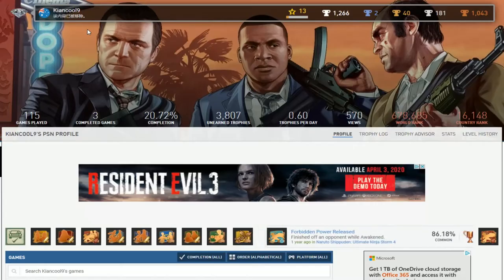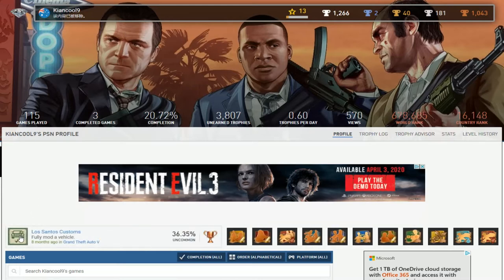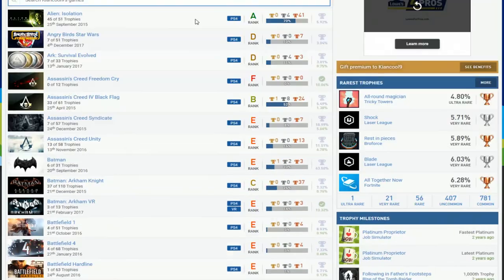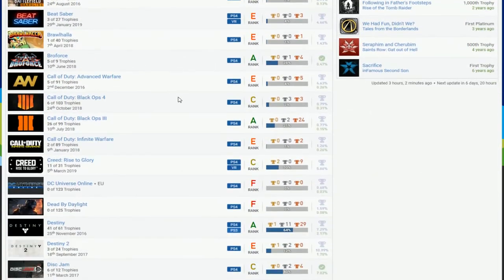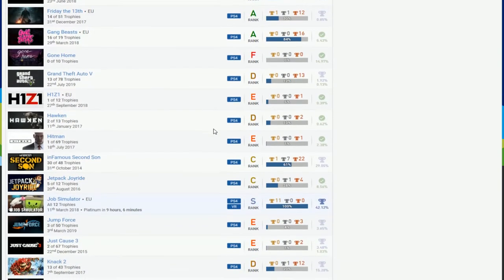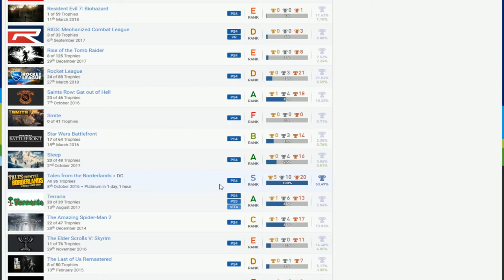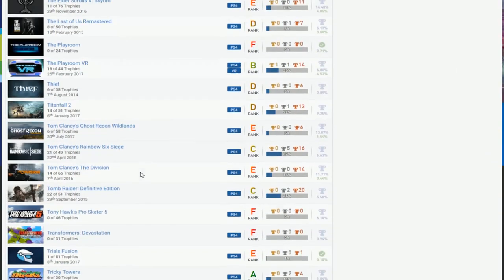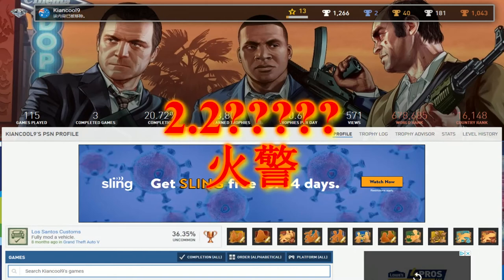Kiancool9 | PSN User Trophy Review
This list is pretty "Fire" because it's easy to "watch" burn it down.